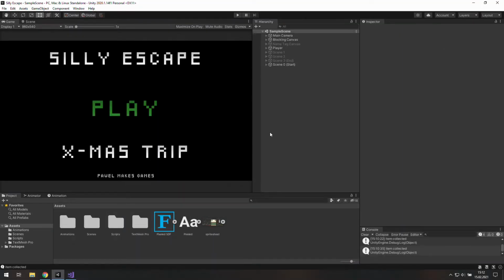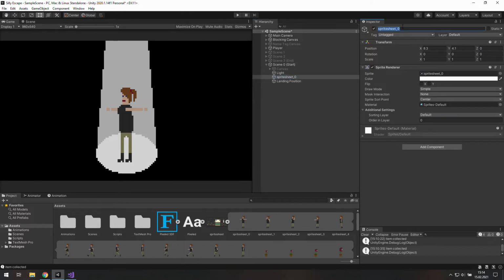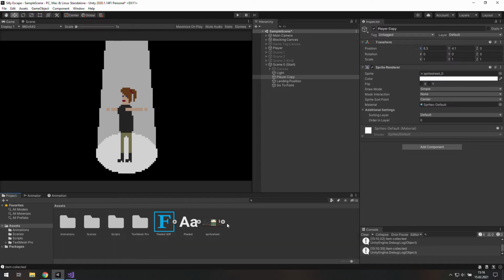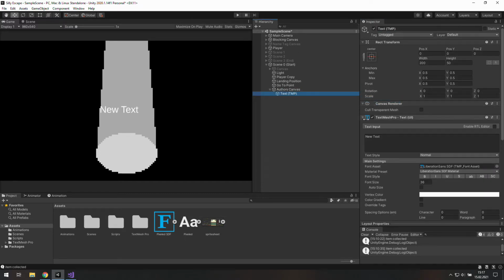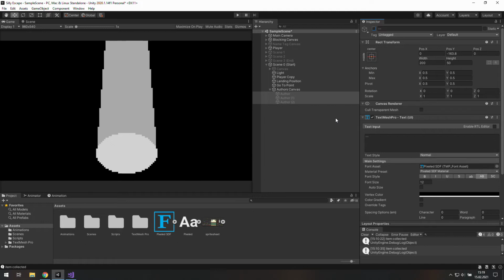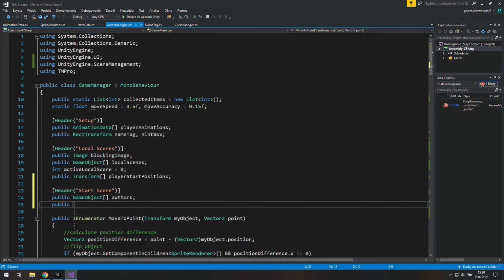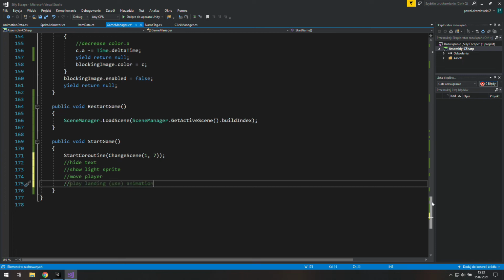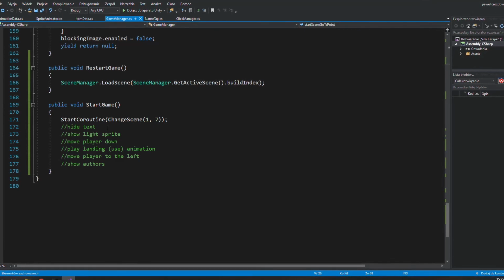Intro Animation Setup - Point & Click Unity Tutorial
We gonna prepare our project for something fun... To use our scripts to their limits and beyond - make an animation which requires more advanced animator OR one little junk function :)

⏲TIMESTAMPS
0:00 Introduction
1:23 Setup in Unity
4:38 C# setup
6:33 What’s next

🎬Outro
ProductionCrate